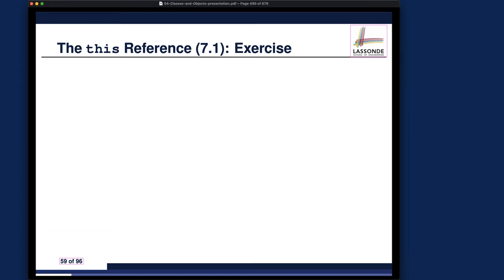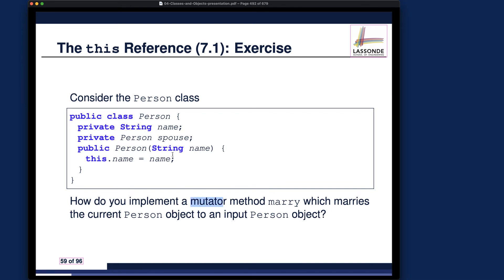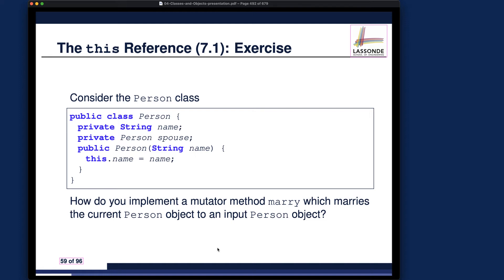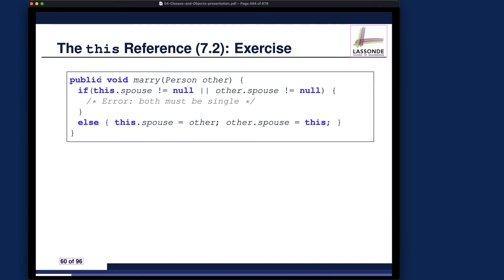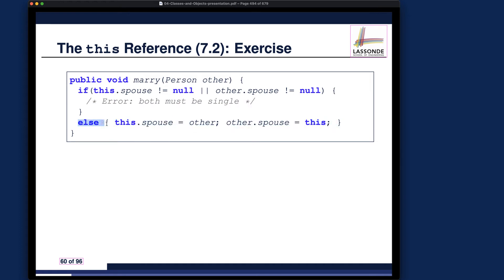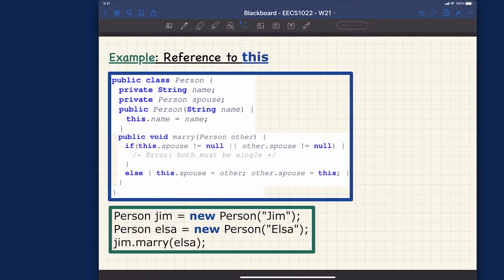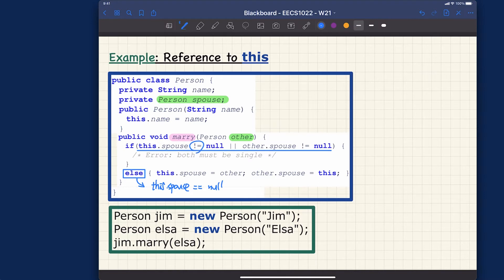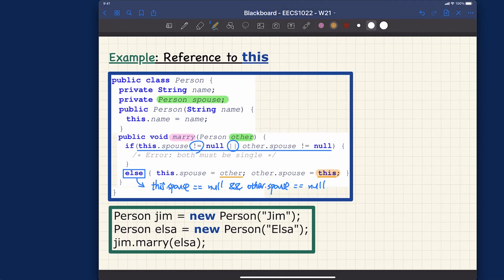[HD] EECS1022 W21 - Lecture 4 - Part D2 - More Advanced Use of this Keyword